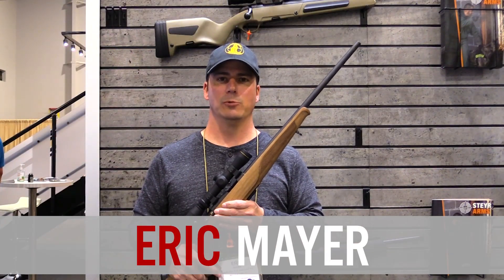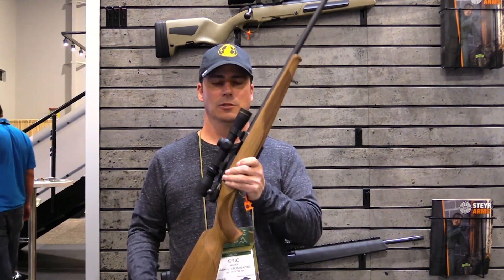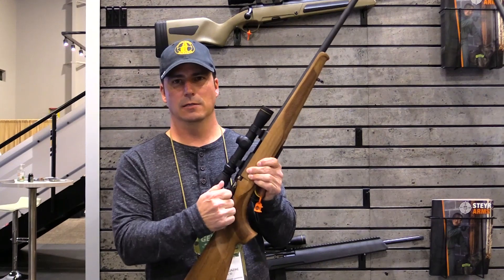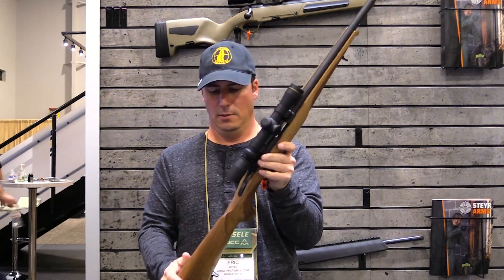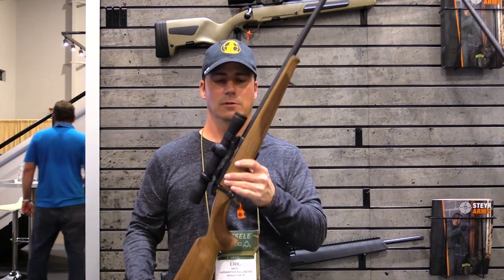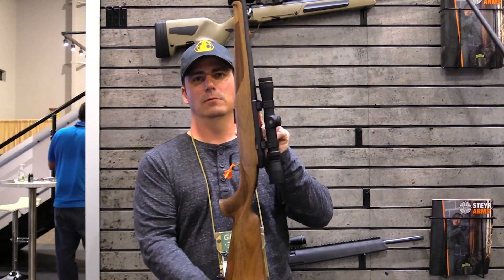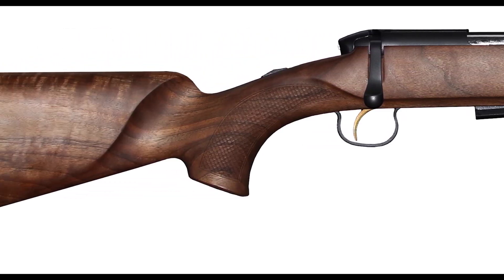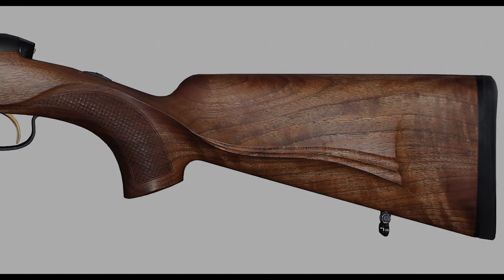New Steyr Arms Zephyr II Rimfire Rifle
Another higher end rimfire announced at this year's SHOT Show is the new Steyr Arms Zephyr II rimfire rifle.   This new Zephyr II will be chambered in .22 Long Rifle, .17HMR and .22 Magnum.  We were excited to see this new rifle and see if it would be something that could possibly solidify its place in the crowded rimfire world.

Videographer - Tom Bertone